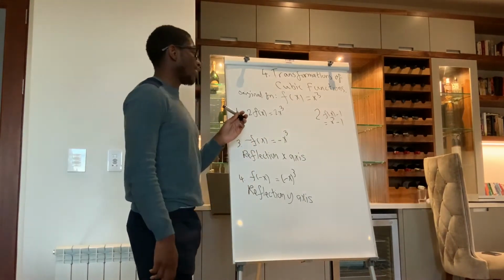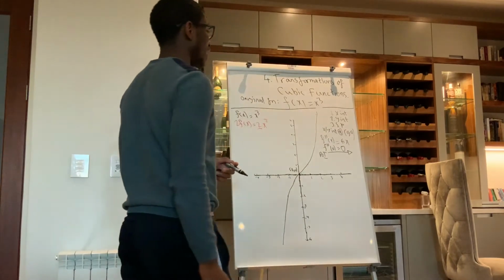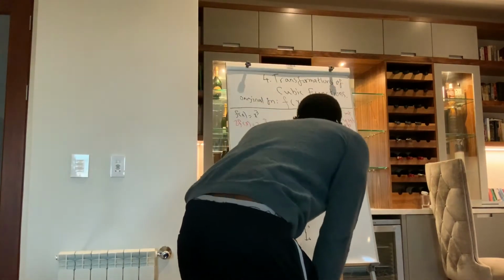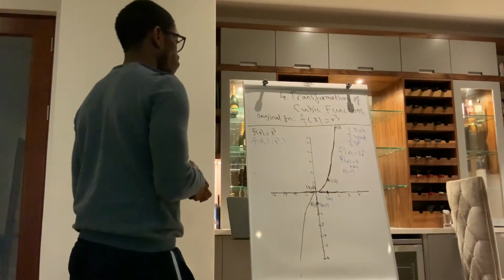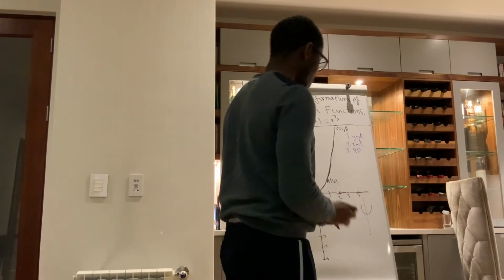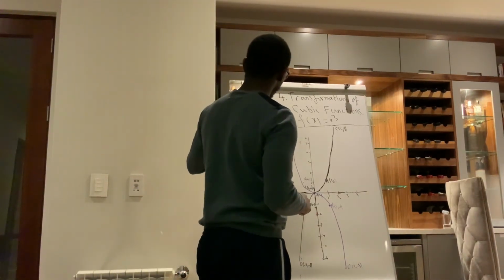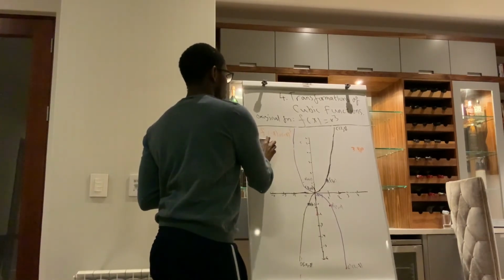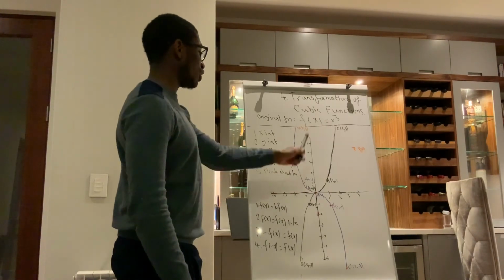Introduction to Calculus week 1 part 4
Transformations of Cubic Functions.